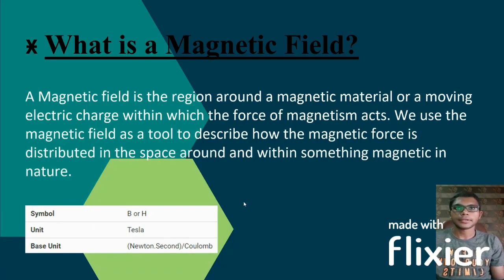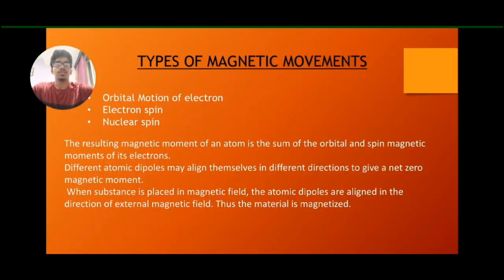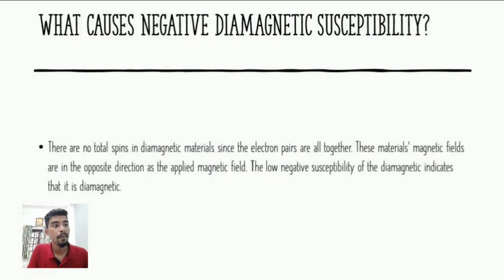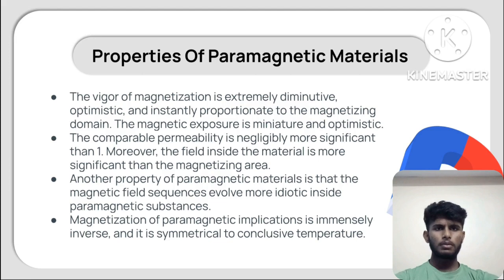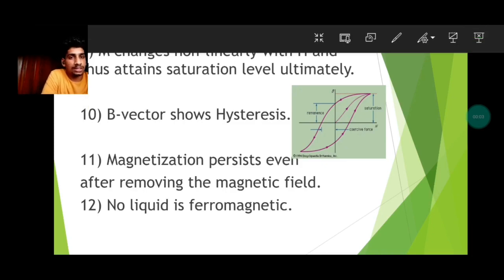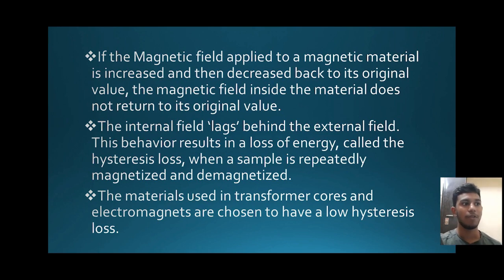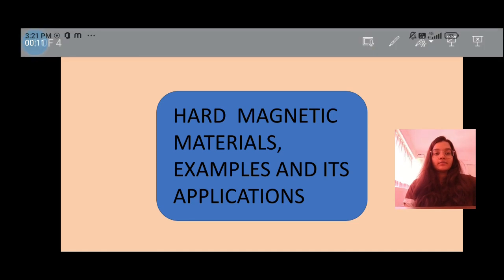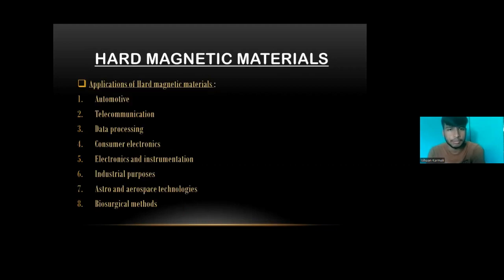ECS Magnetism Video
Compilation of videos on Magnetism done by FE ECS students (sem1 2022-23)